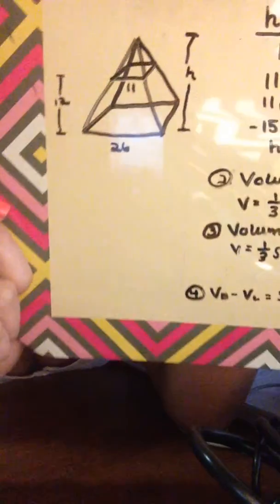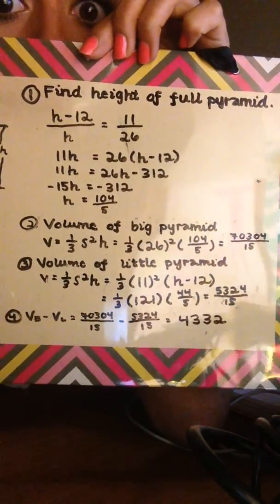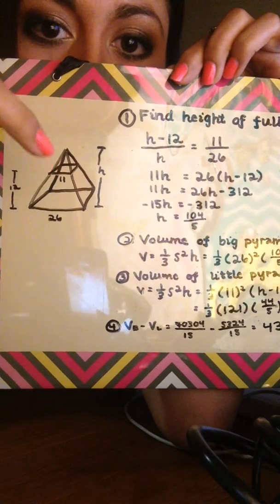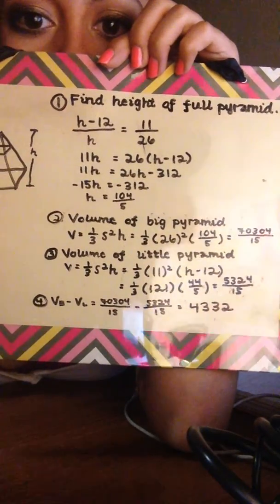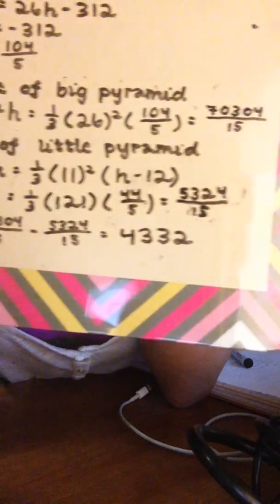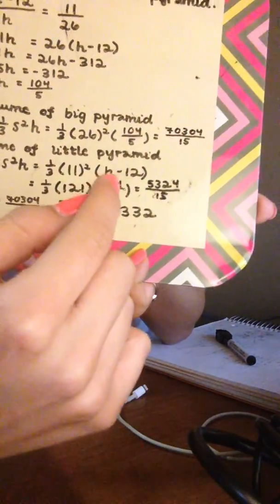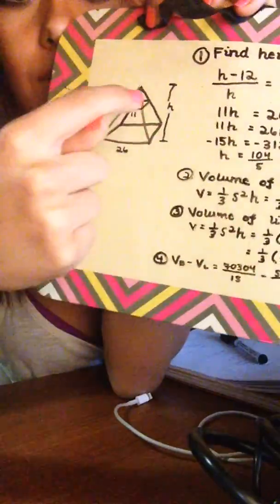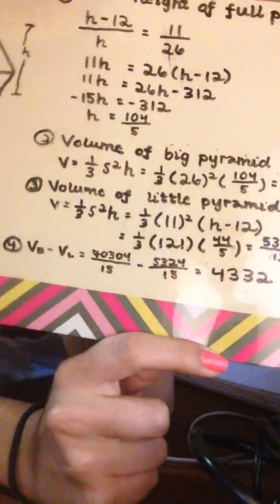Calculus Tutorial - Volume of Frustrum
Find the volume of a frustum of a pyramid with square base of side 26, square top of side 11 and height 12.